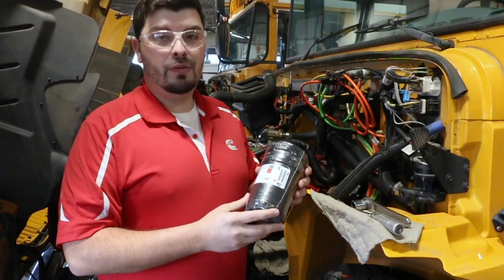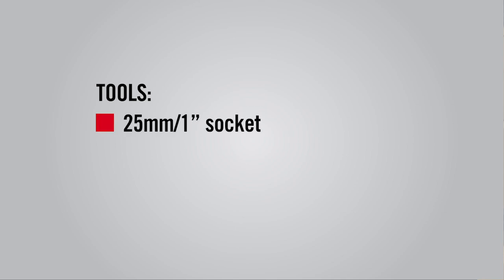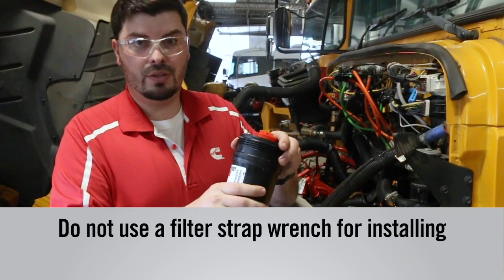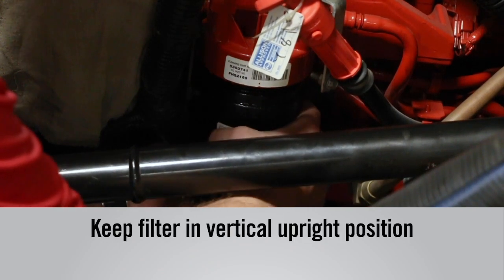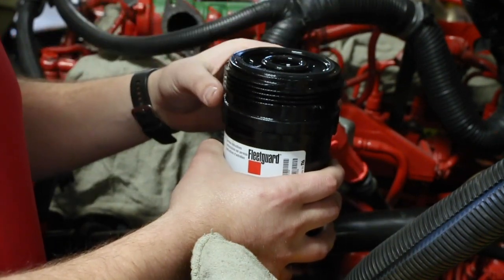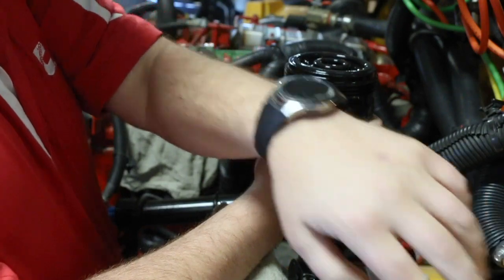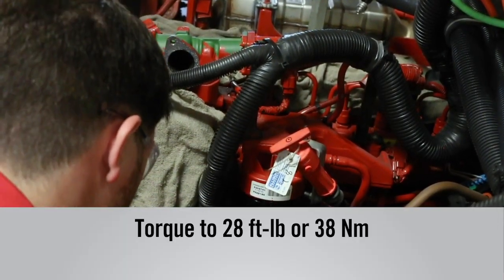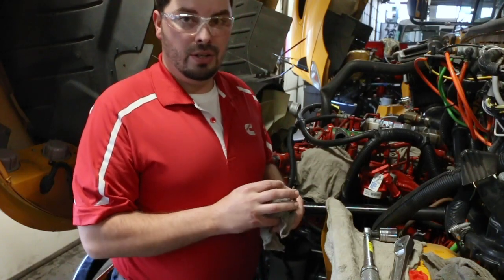Servicing the FF63054NN fuel filter for 2013-2020 Cummins B & L Series engines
Fuel filter change demonstration. Watch to learn about the tools needed and steps to take.
Featured Product Numbers:
FF63054NN